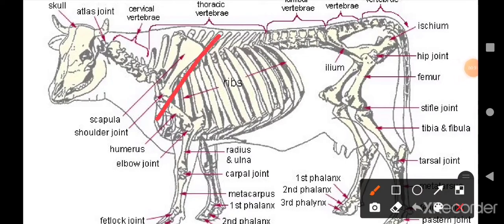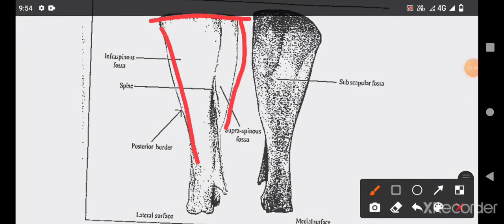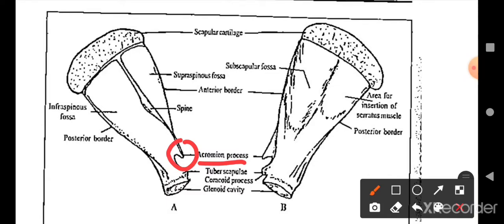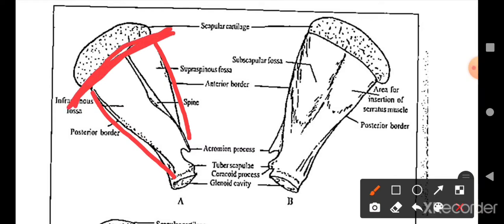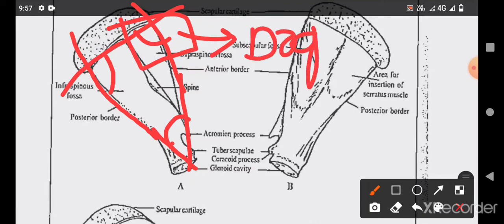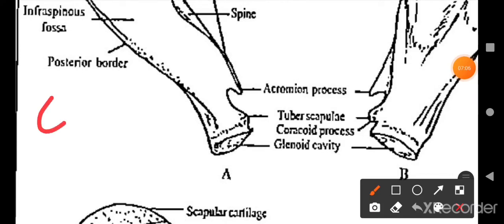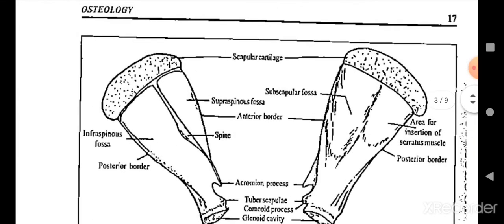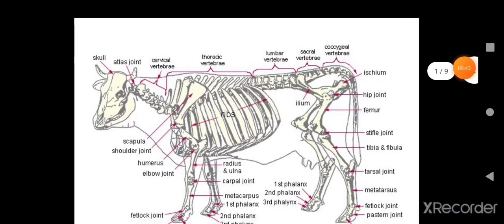SCAPULA OF OX.